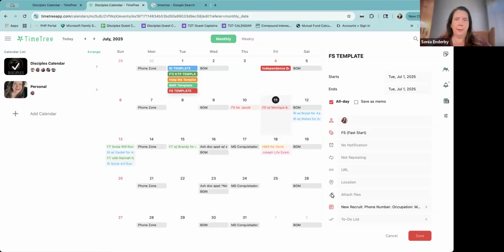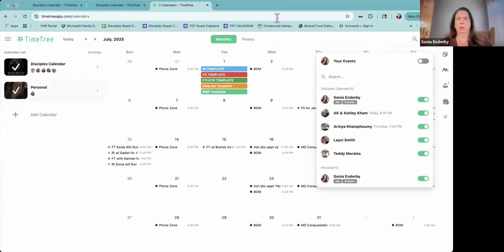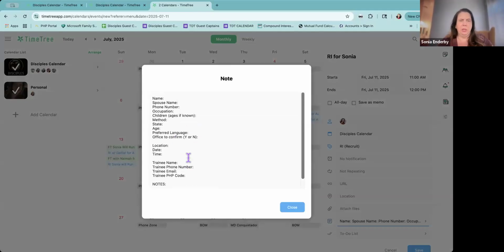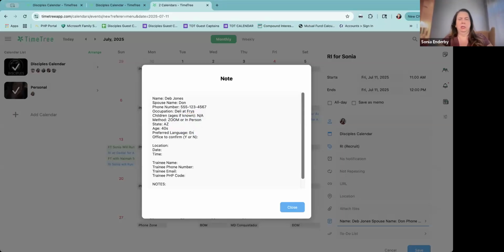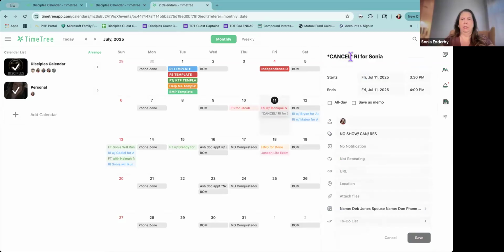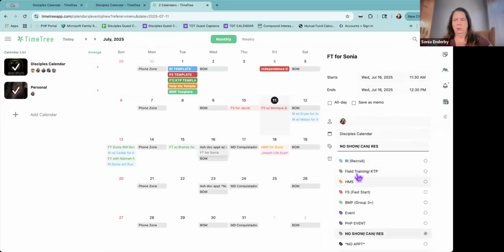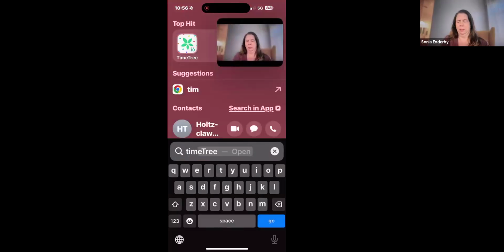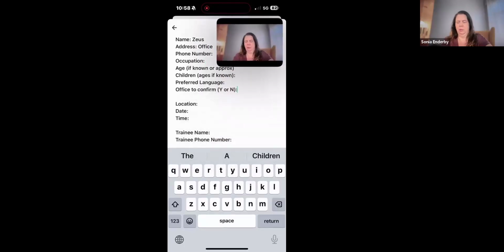TIme Tree for Disciples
Instructions on how to use Time Tree for scheduling appointments